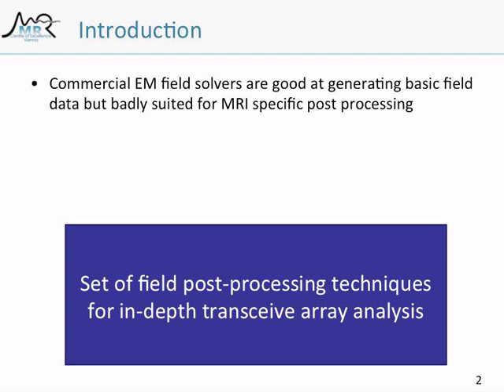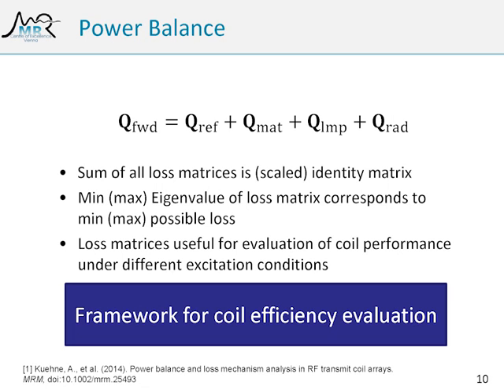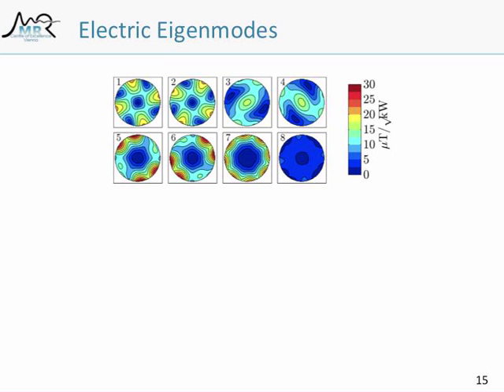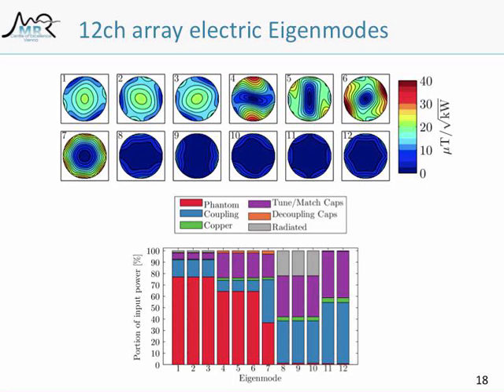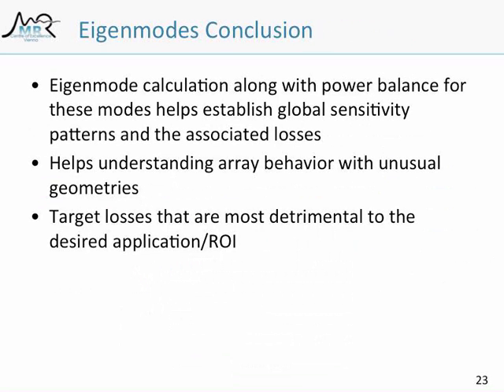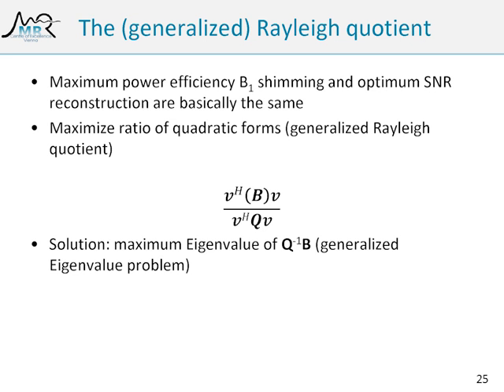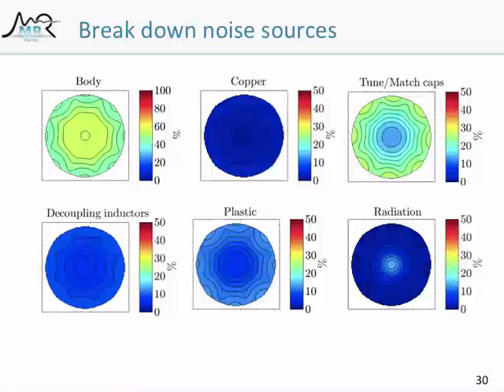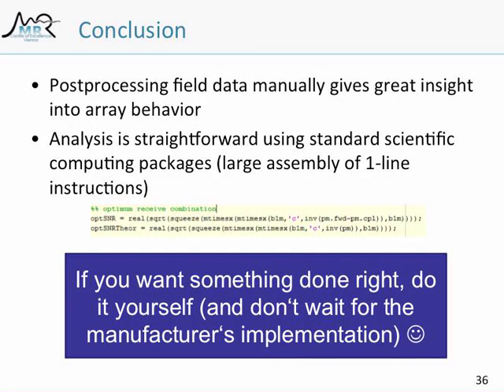Advanced EM field processing - André Kühne - Medical University of Vienna 2015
Advanced EM field processing - beyond the capabilities of commercial solvers - by André Kühne - Medical University of Vienna, MR Centre of Excellence - at the Workshop  "BioEM Field Simulation for UHF MRI RF coils" in Magdeburg 2015